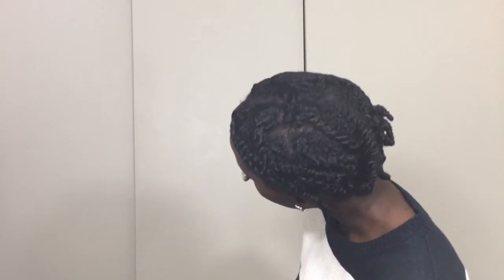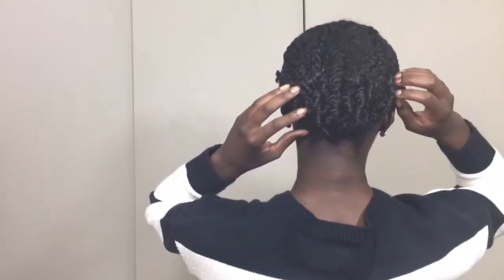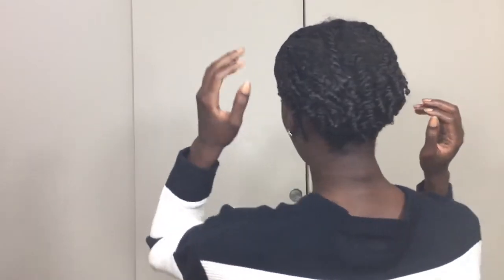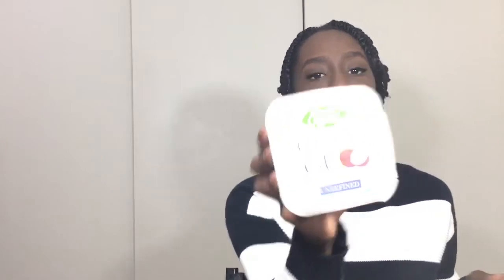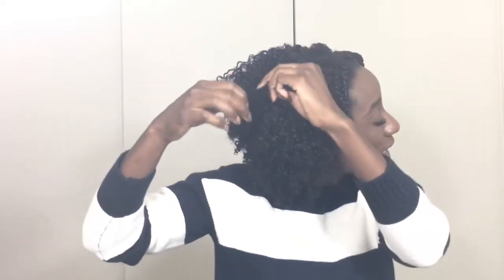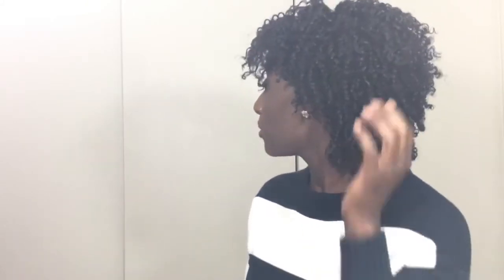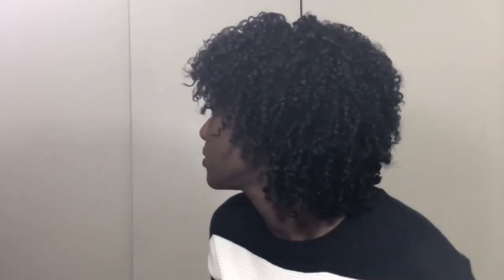How To Stretch Short Natural Hair -Twistout